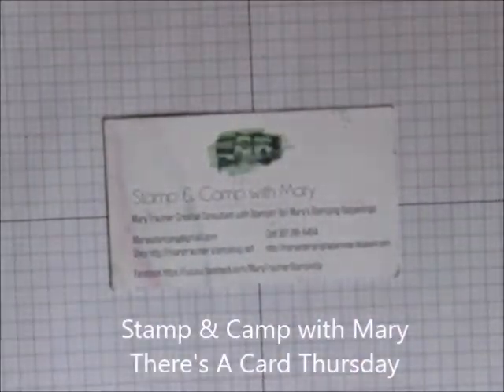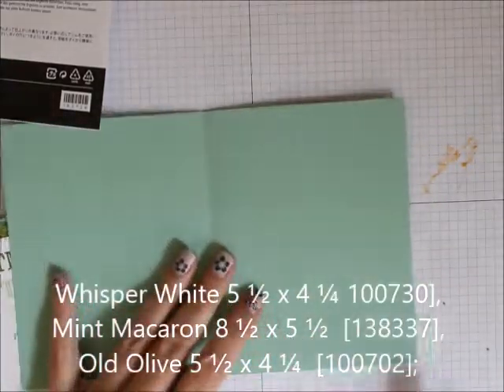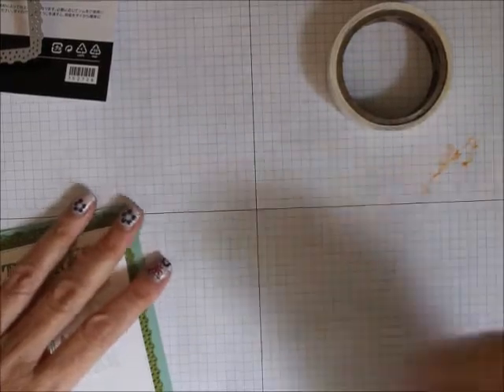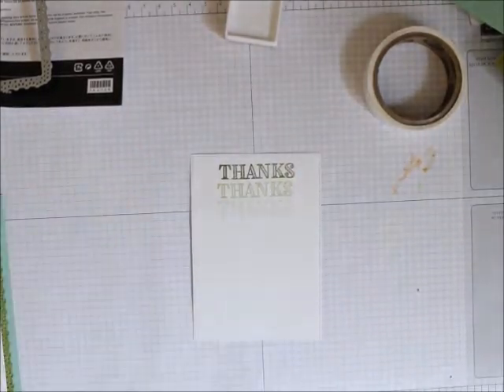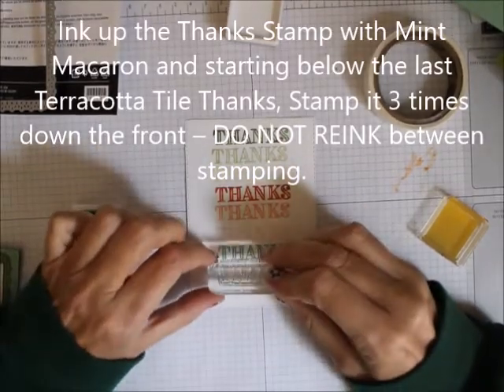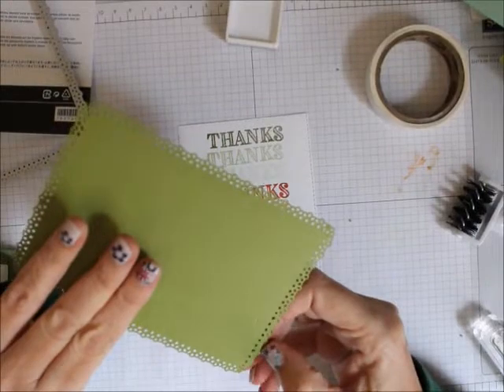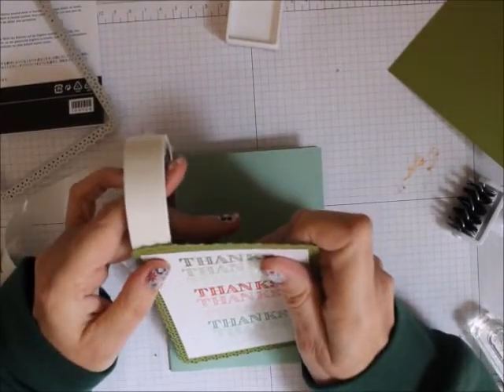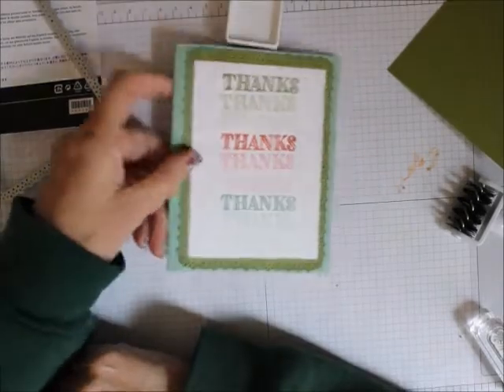Ornate Thanks Thanks Card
There’s a Card Thursday we will be using Ornate Thanks from the Ornate Garden Suite to make a great Thanks card.  I used the Stamp Off Technique which is one of my favorite ones.     You can order everything for it below.  If you are interested in any of the products used to create this card you can support me and purchase them See a list of supplies below.